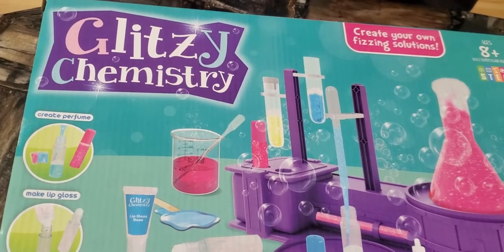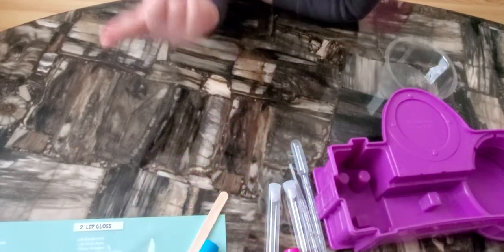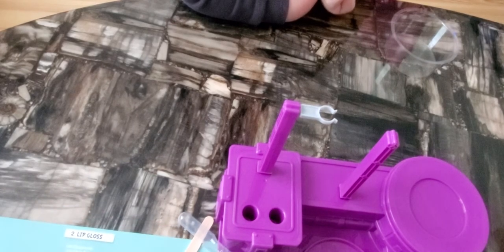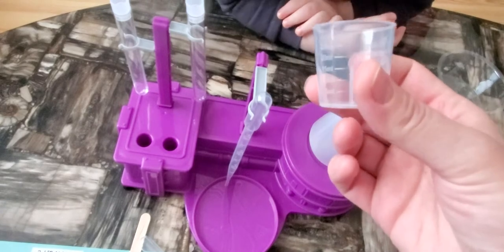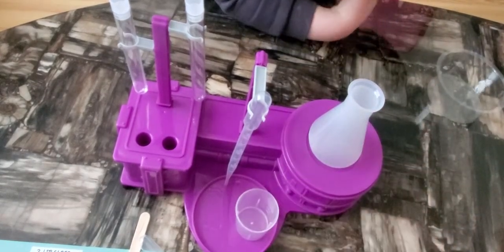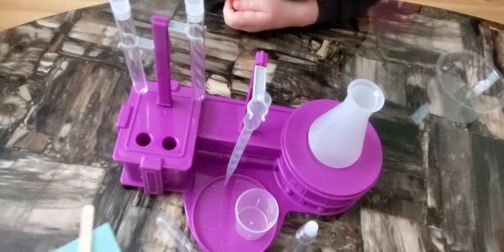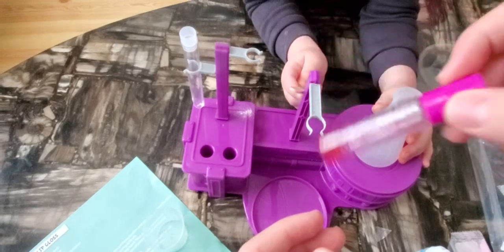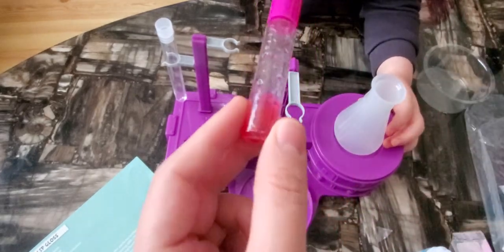Glitzy Chemistry, making perfume